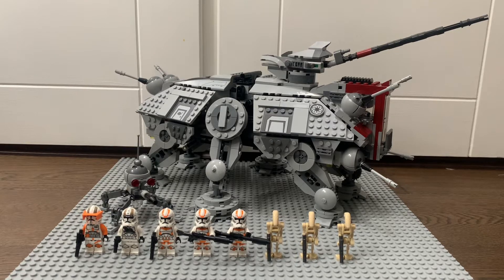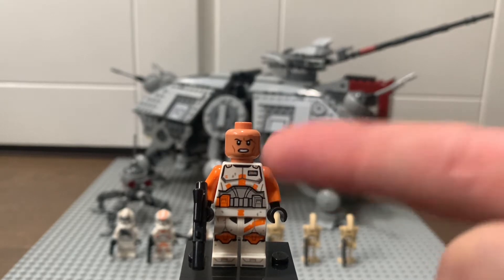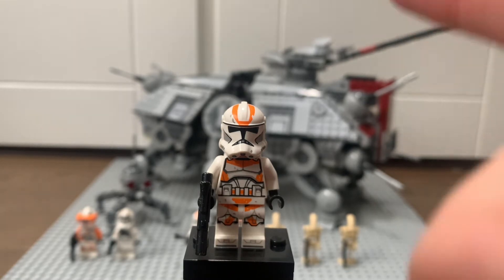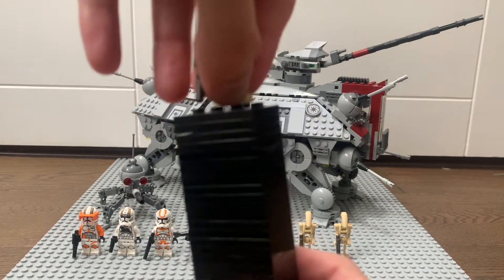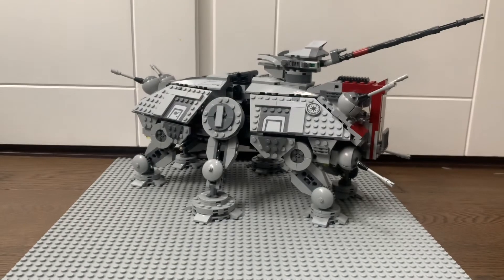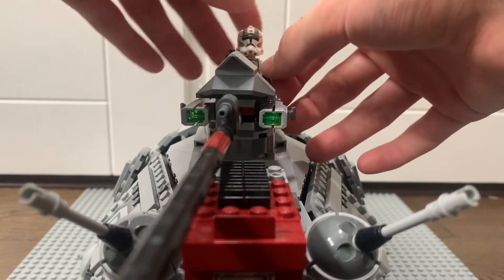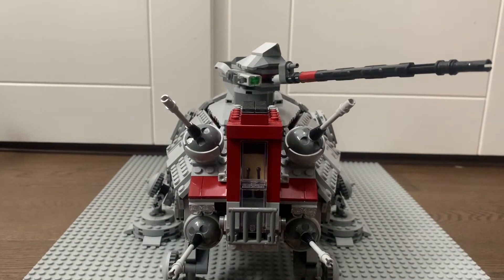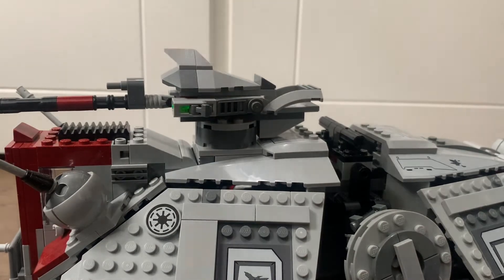Lego Star Wars 2022 AT-TE review!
Hello everyone, hope you enjoyed the video and my return on YouTube! This Lego AT-TE is simply awesome and has been my dream set for quite a while since it is such an icon in the prequel trilogy of Star Wars. This build is so clean and finished-off, looking very reminiscent to its in-universe design and includes a vast array of highly-detailed minifigures.

In my opinion, this is a must-have for any Lego Star Wars fan and will be a fine addition to their collection!😉 Have a great day.👌